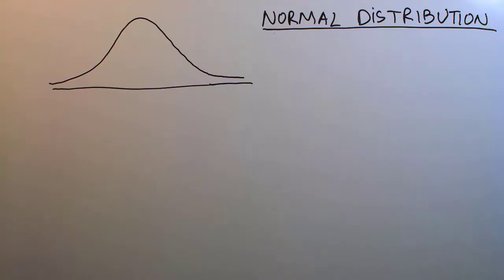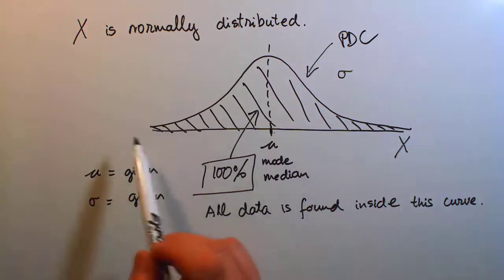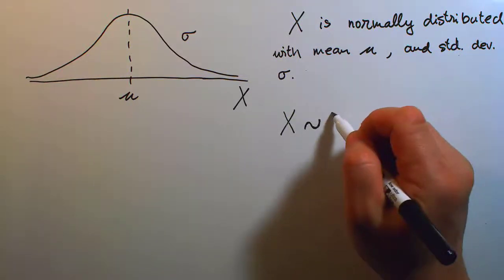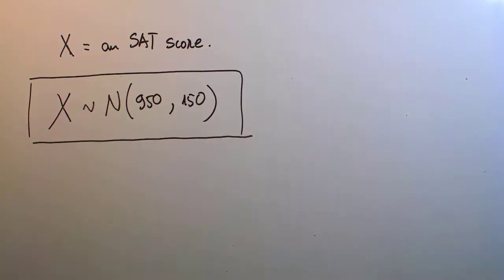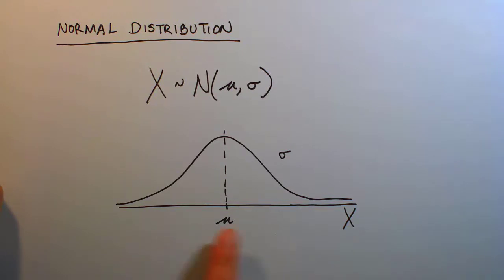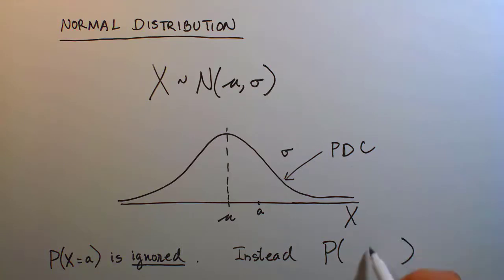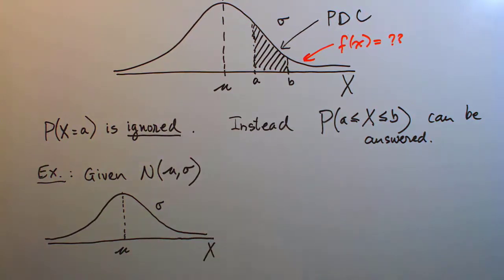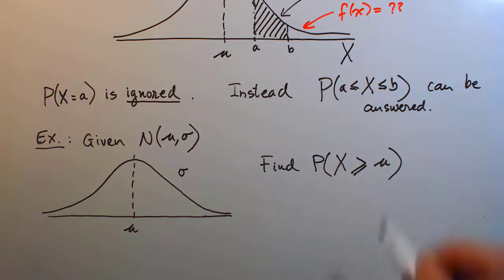Understanding the Normal Distribution